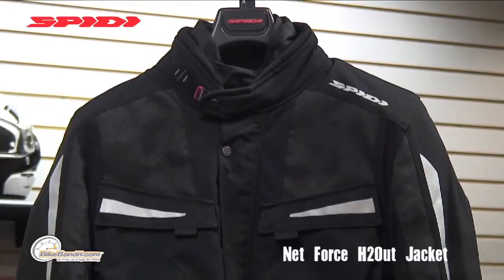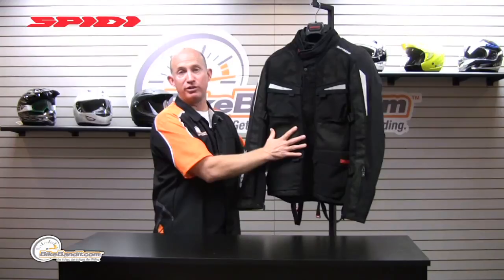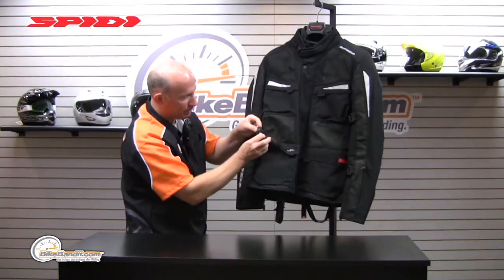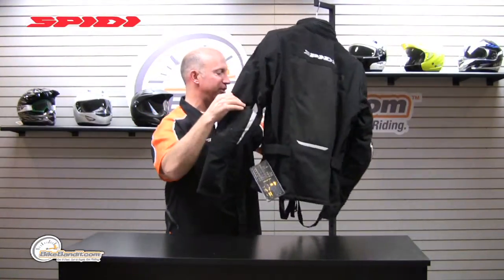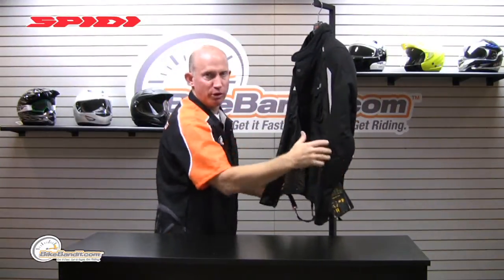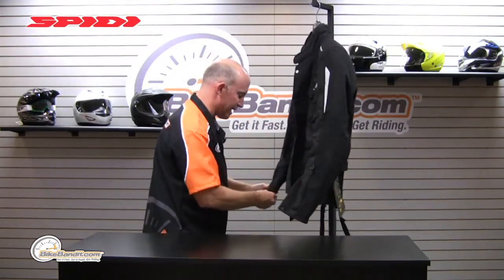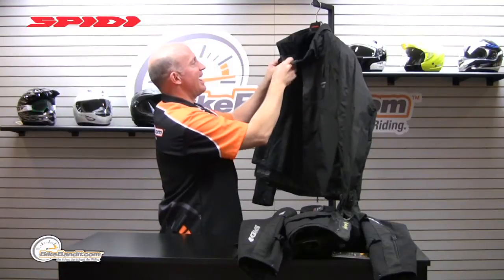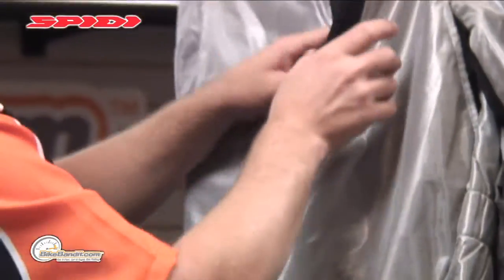Spidi Net Force Motorcycle Jacket at BikeBandit.com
What's the forecast today? Riding your motorcycle, that's what. No matter what the weather brings to the game, you'll be a happy rider in this Spidi Net Force Motorcycle Jacket. 100% chance of smiles!
A garment totally devoted to hardcore touring riders, able to provide great comfort and protection in both warm and chilly climates thanks to its outstanding versatility of the Step-in-clothing system.
The external shell features Dinatech Schoeller high resistance mesh fabric and two inner liners (one waterproof and one insulating) that are wearable as stand alone jackets once off the bike. Riders can freely combine the three layers according to outside temperature and weather condition, makings Net Force ideal for long journeys in which multiple on the road conditions will be faced.
Equipped with CE Force Tech protectors and among the first jackets compatible with a CE Level 2 inner back protector (Warrior Evo inside). Also compatible with CE Level 1 back and CE Chest Protector.
EST collar adjust, groin straps, wide volume adjusts, vents and reflex areas all contribute to make this high end touring jacket a must-have for this who see the bike as a mean of escape and the best travel companion.